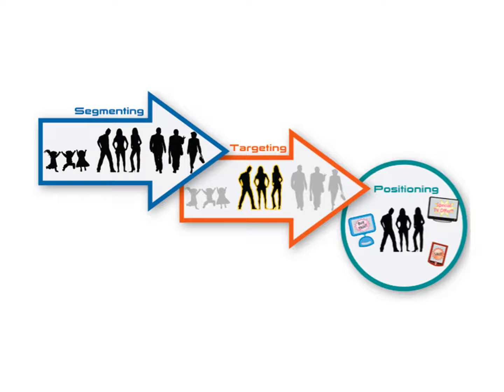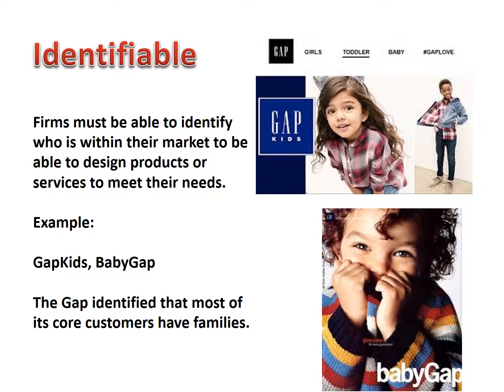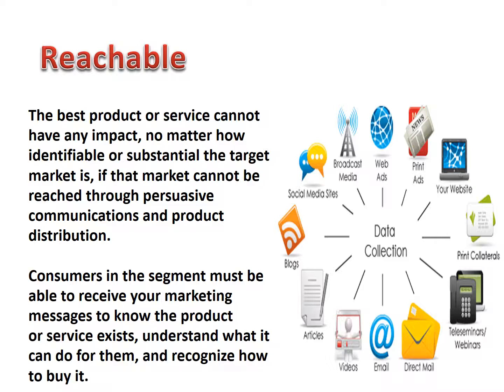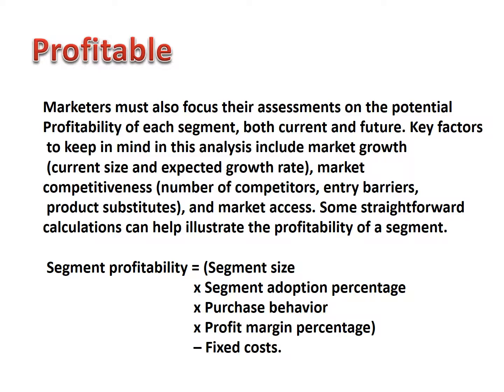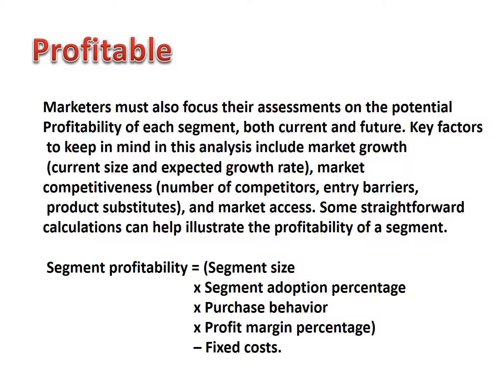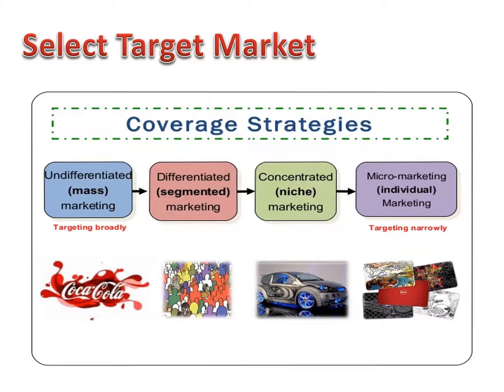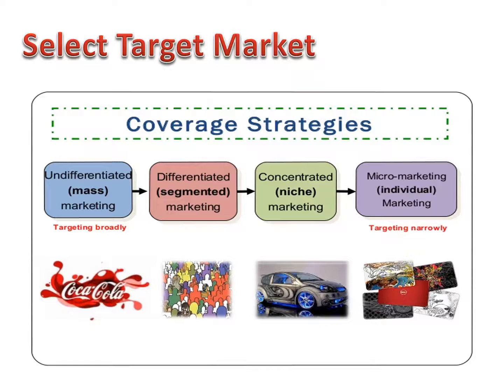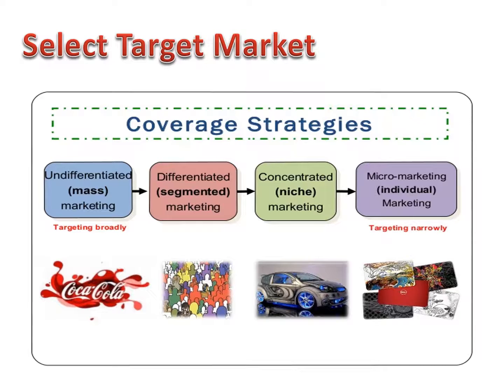Targeting ppt #3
Marketing class presentation